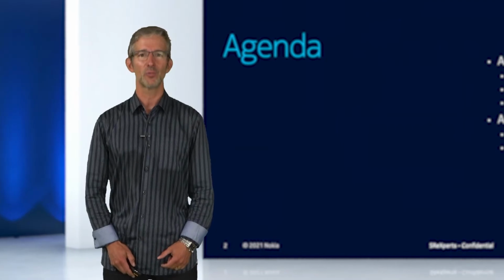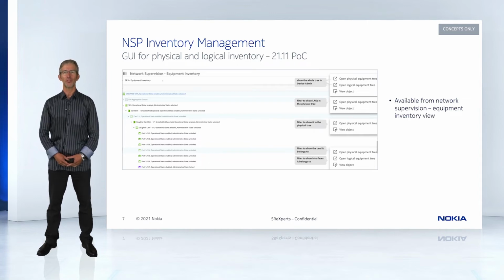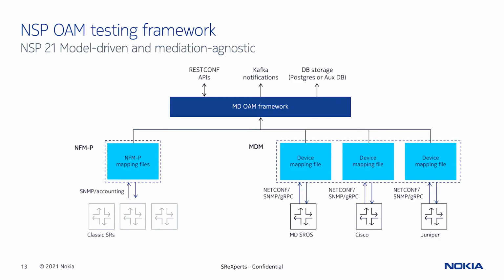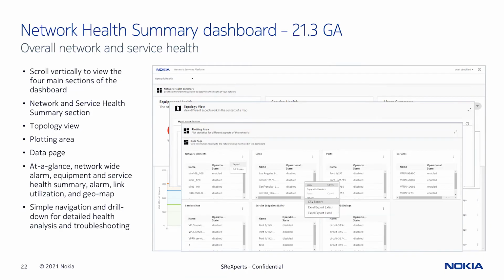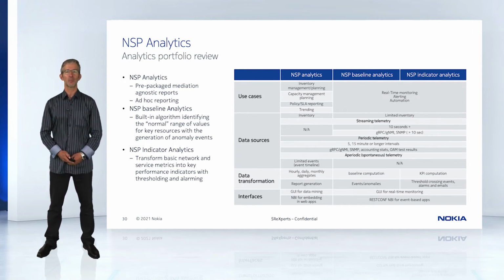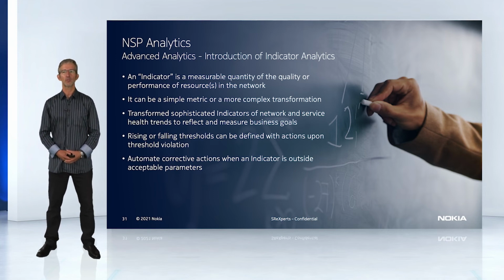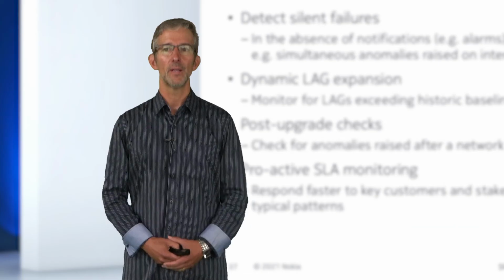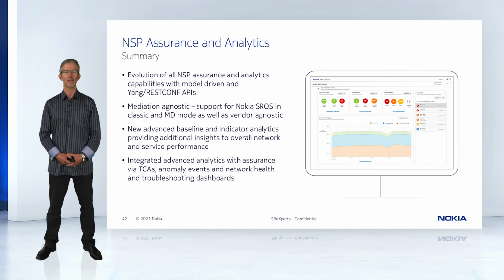NSP Assurance and Analytics Update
Yves Thibeault presents an update on the NSP features for network and service assurance, inventory, and dashboards along with an update on analytics baselining and the use of network/service metrics and key performance indicators for the generation of threshold alarms.